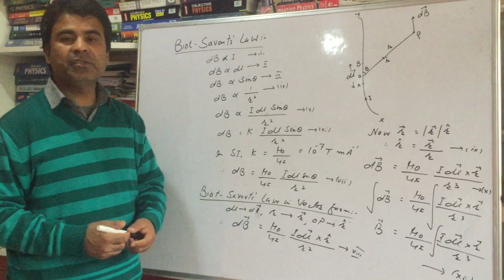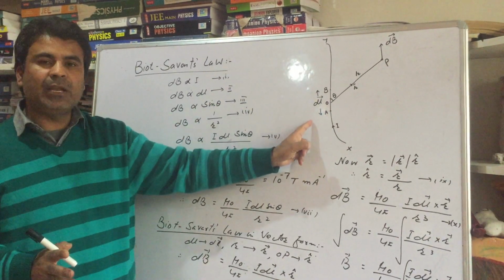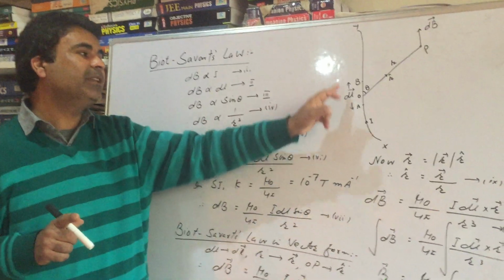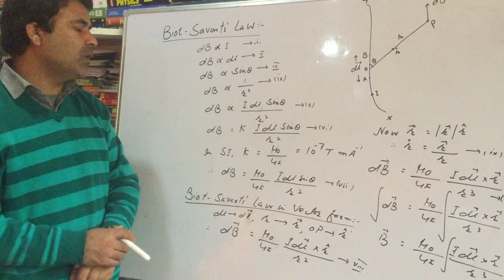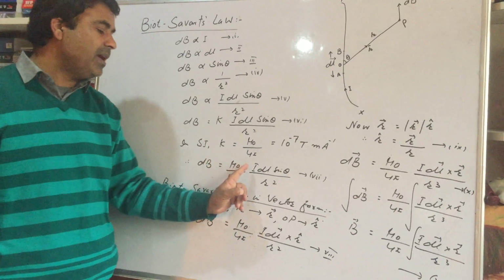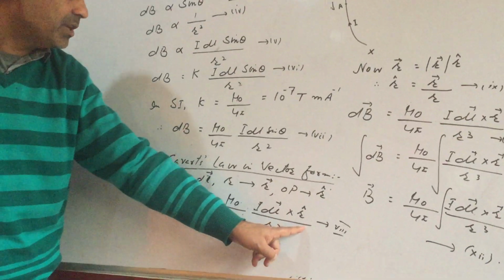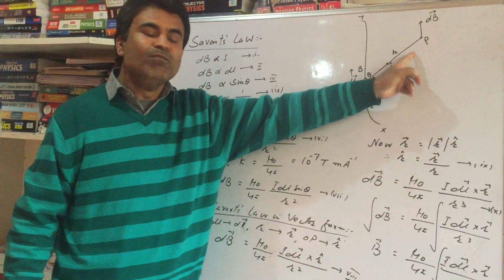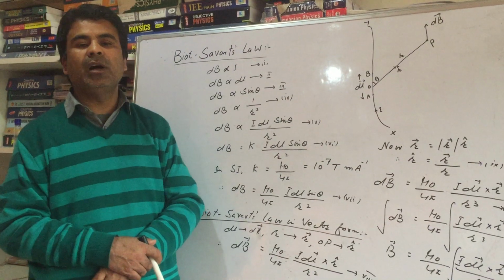April 9, 2020